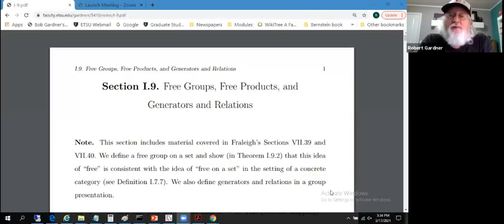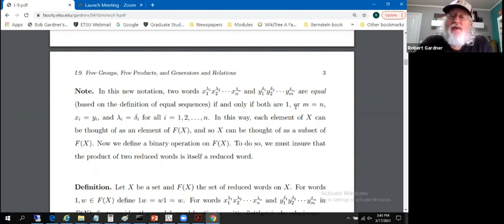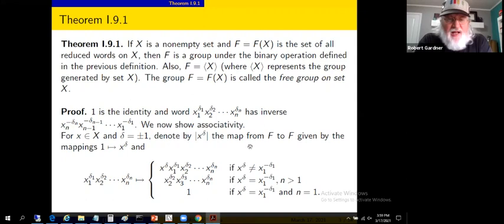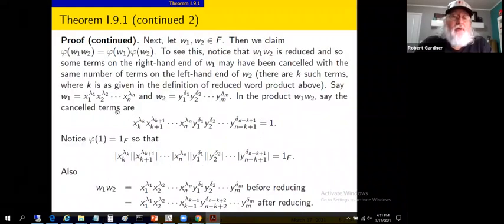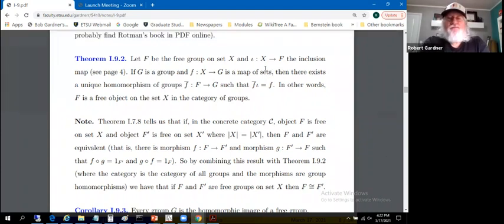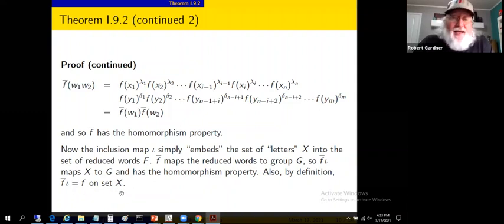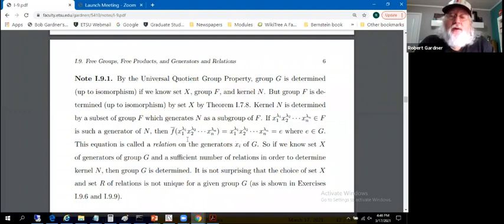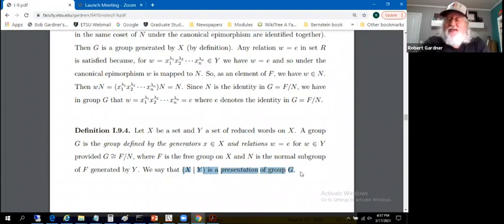Modern Algebra 1, Section I.9 (Part 1)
Modern Algebra 1, Section I.9: Free Groups, Free Products, Generators & Relations (Part 1).